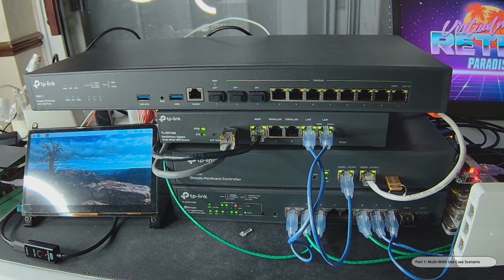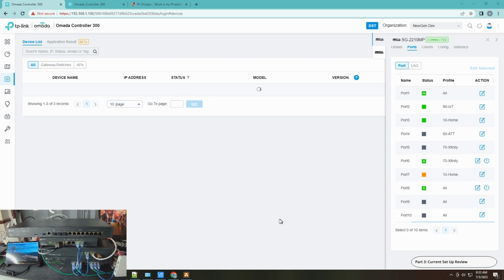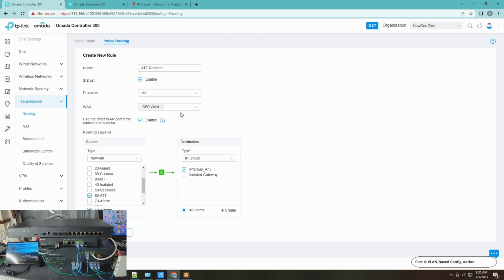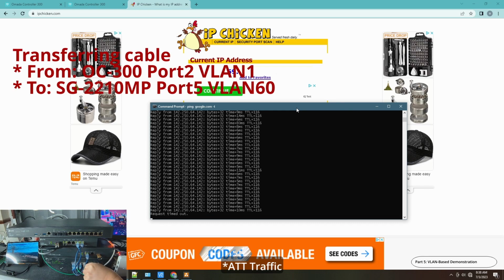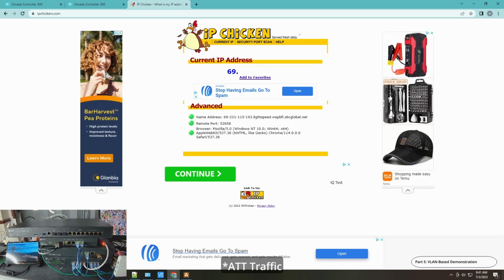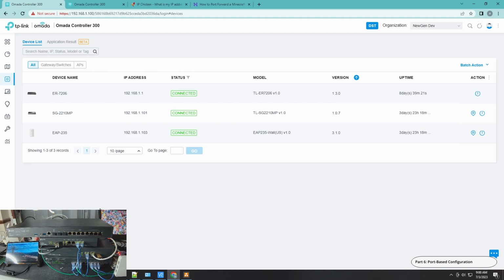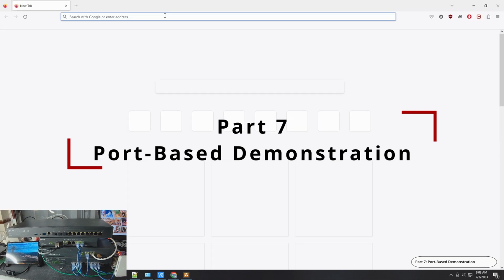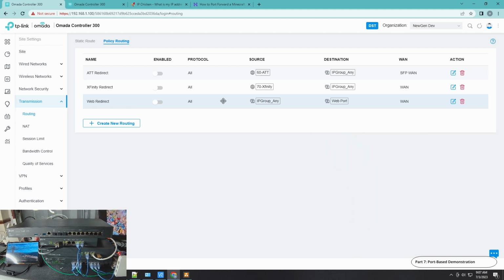LC49: TP Link ER-605 ER-7206 ER-8411 Multi-WAN Policy Routing based on VLAN & Network Port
In this video, I am showing how to redirect WAN traffic in a multi-WAN set up.

Index:
00:00 - Intro
00:13 - Use Case
02:01 - Lab Design
02:50 - Config Review
04:55 - VLAN Based Configuration
07:38 - VLAN Based Demo
11:32 - Port Based Configuration
14:48 - Port Based Demo
16:59 - Thank You